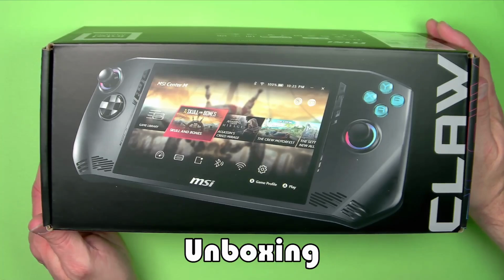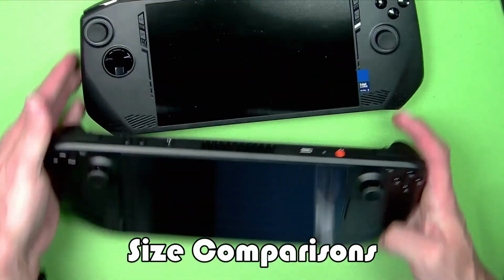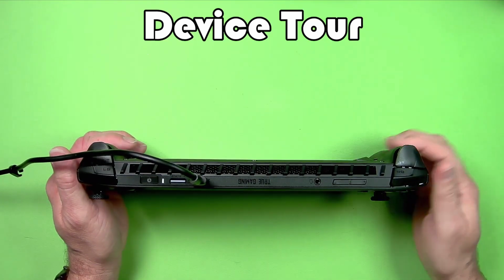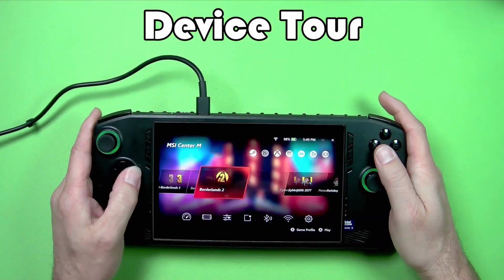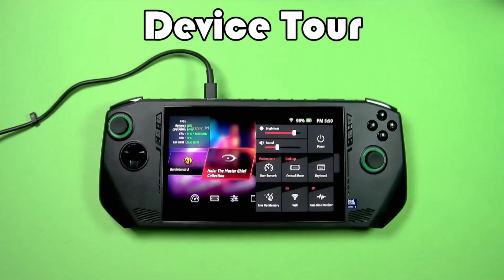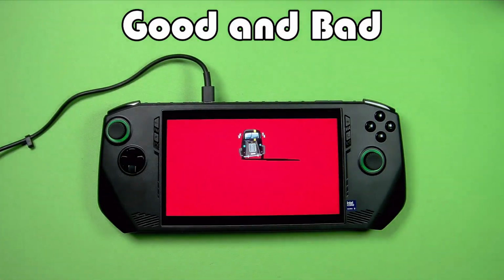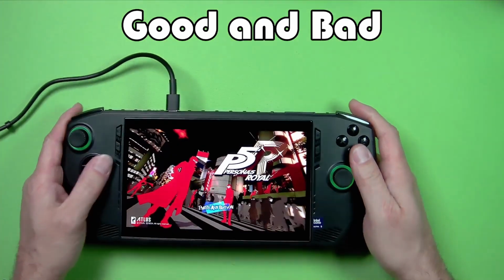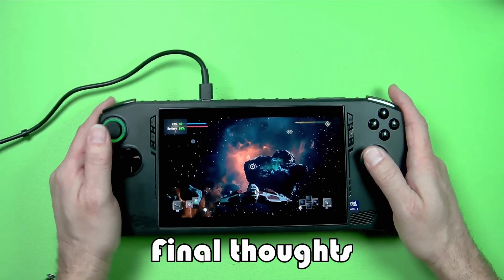MSI Claw A1M (Ultra 5): Initial Impressions, Size Comparisons, Gameplay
This is a surprise handheld unboxing and impressions video!  Since the Pimax Portal didn't work out (DOA and refunded), I took a chance on a discounted MSIU Claw A1M - the cheaper Ultra 5 edition.  The Claw has gotten a lot of bad press in particular because MSI was initially charging premoum prices and - with the state the device was in when it was first shipped - was in no way able to justify those prices.

So now that the next Claw is coming ... how does the original stack up after it's had time to grow with (hopefully) better driver support and a lower price?  Let's find out!

This isn't meant to be a full review - if there's interest I could do one after having longer to play with the device.  I do want to do some more thorough comparisons to the Deck and Ally and do more with emulation.  But this IS a long video, so time stamps are provided below.

Any questions or comments?  Leave 'em below!

0:00 MSI Claw unboxing
3:54 Size
4:38 Size compared to the Steam Deck
5:29 Size compared to the ROG Ally
6:20 Size compared to the Odin 2 Mini
8:09 Device tour
12:35 Software (MSI Center M - game launcher)
13:21 MSI Center M - How do you adjust performance?
15:20 The quick menu and performance overlay
19:16 Gameplay - Star Ocean Till the End of Time (PS2, PCSX2)
21:07 Gameplay - Champions of Norrath (PS2, PCSX2)
23:17 Gameplay - Borderlands 2 (PC)
25:17 Gameplay - Borderlands 3 (PC)
27:16 Some good and bad points about the Claw
32:46 Final thoughts